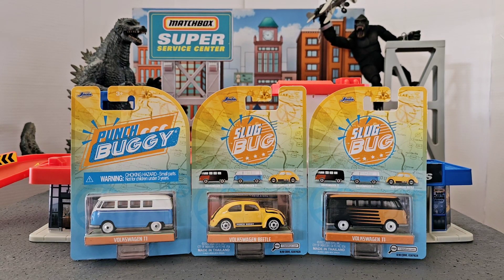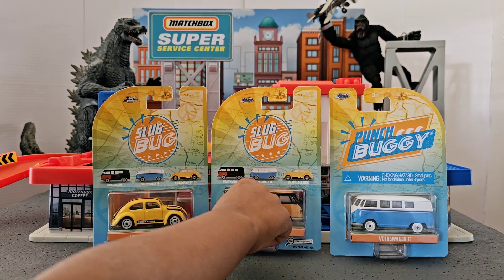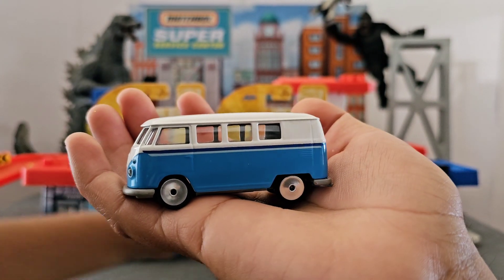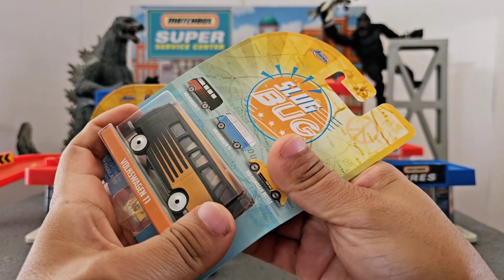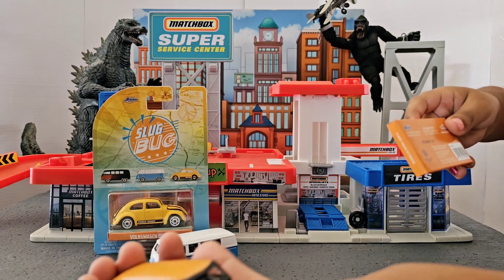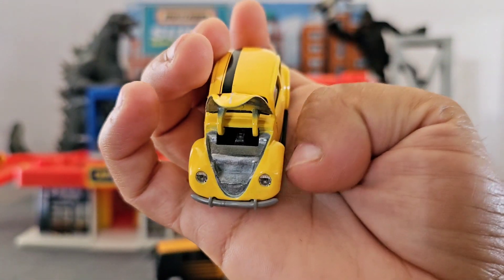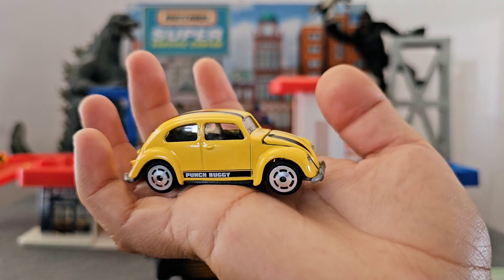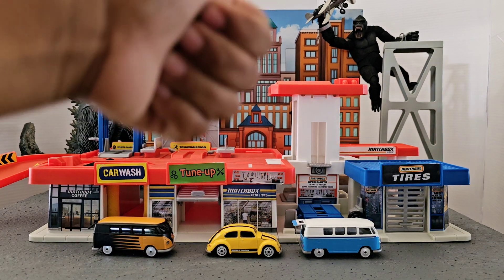Unboxing with my Kids, Jada toys Punch Buggy Volkswagen Beetle, Volkswagen T1, Slug Bug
Hey everyone, in this video I Do an Unboxing with my Kids, Jada toys Punch Buggy Volkswagen Beetle (the one we say looks like Bumblebee from Transformers), Volkswagen T1 (also known as Hoppy Vans or Vans), from the line Slug Bug.

These are 1:64 scale Vehicles